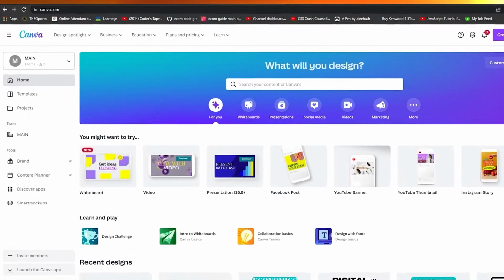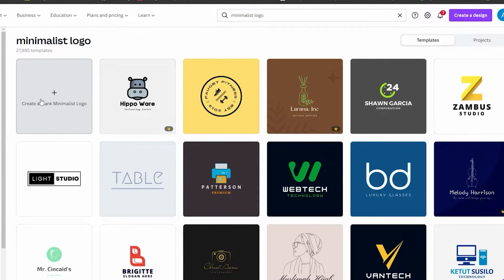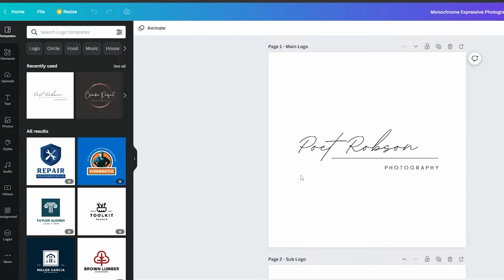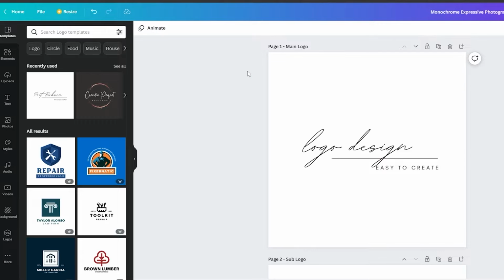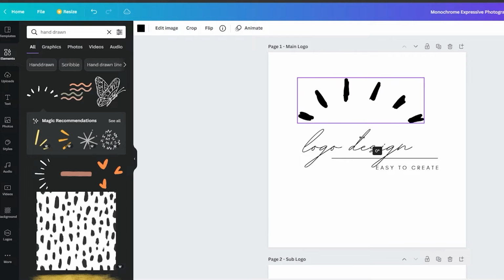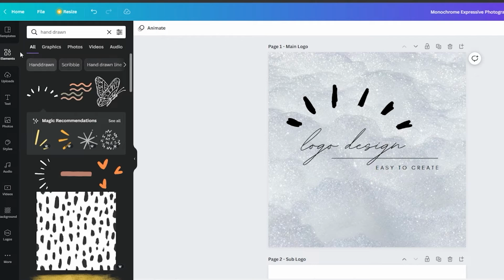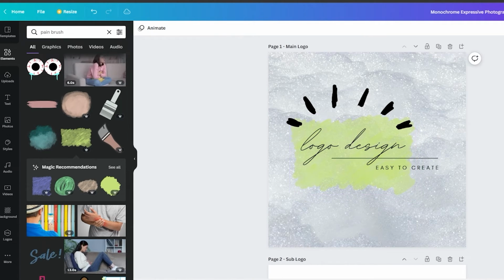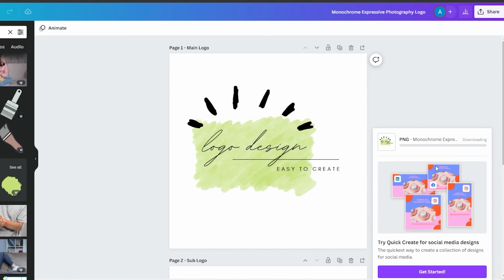How To Use Canva To Design A Logo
Welcome back to 8482 Media, in this video you will learn how to use Canva to design a logo.